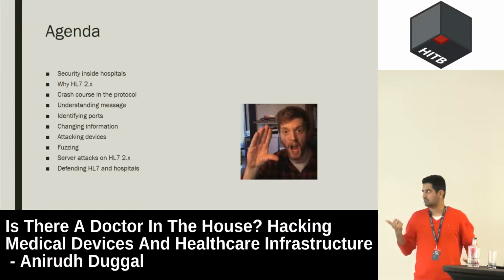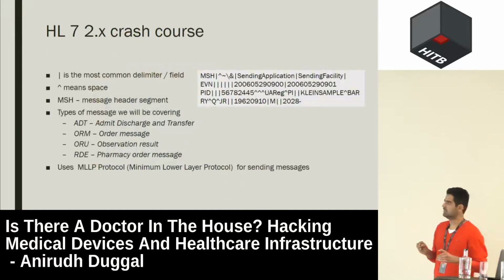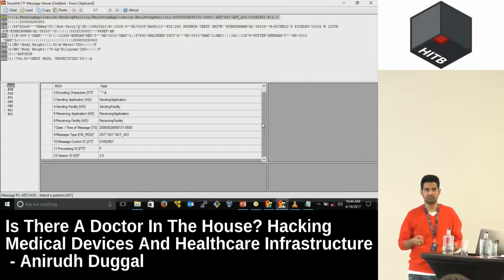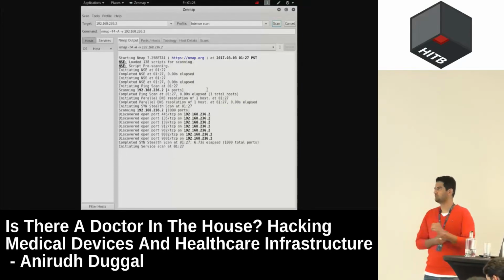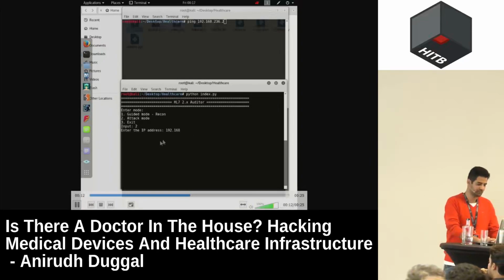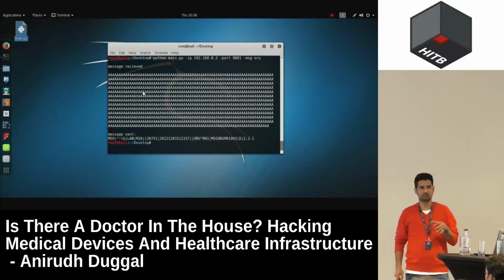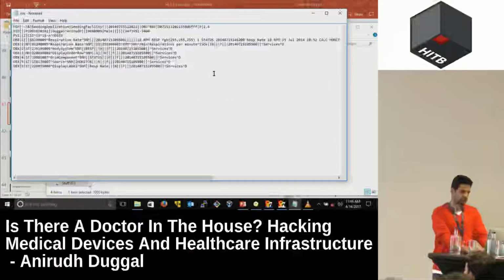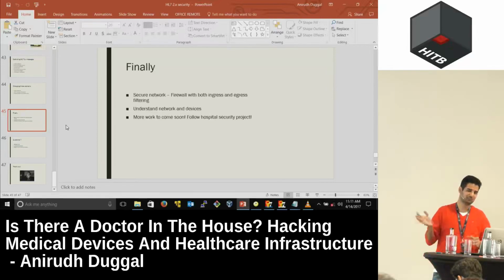Hacking Medical Devices And Healthcare Infrastructure Anirudh Duggal